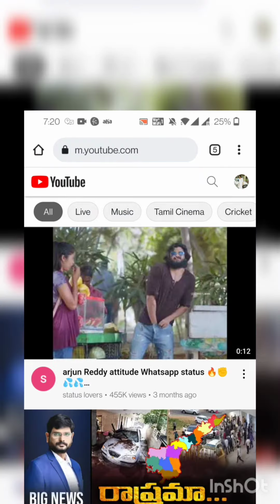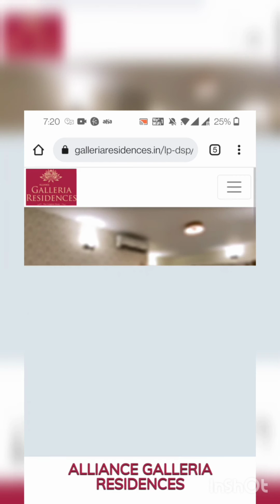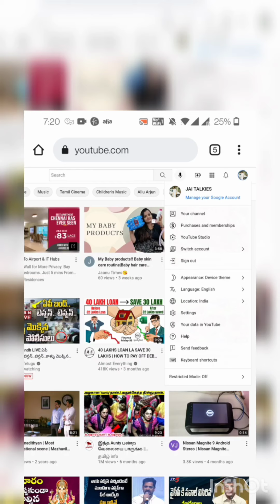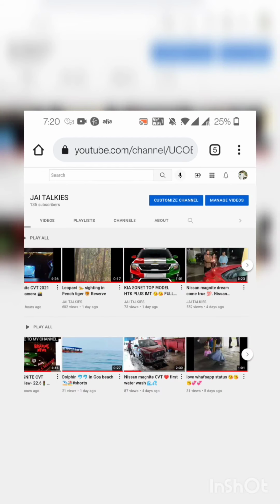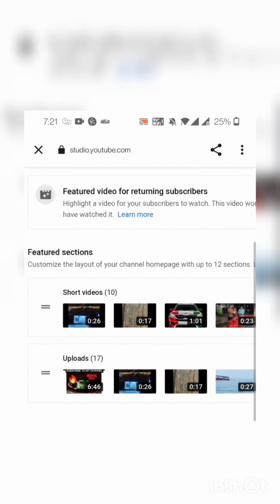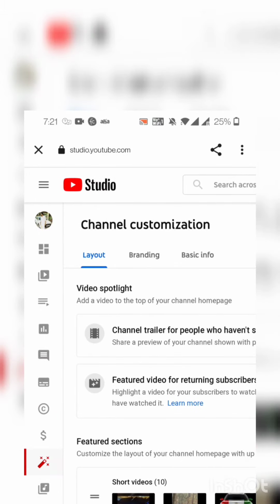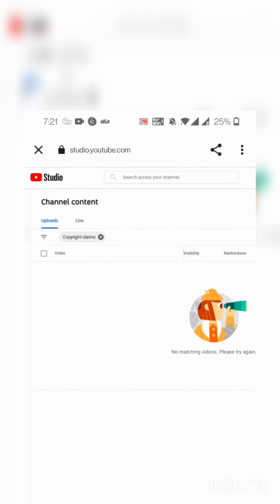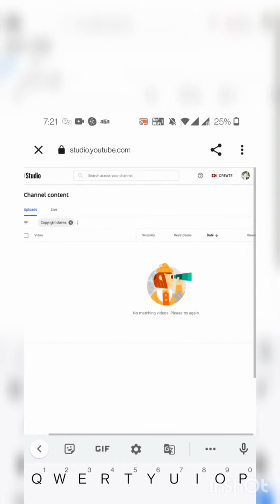How to remove copy right claim easily copy right strike and copy right claim